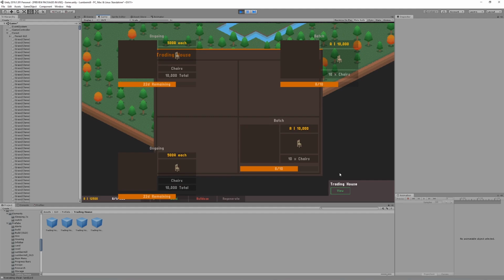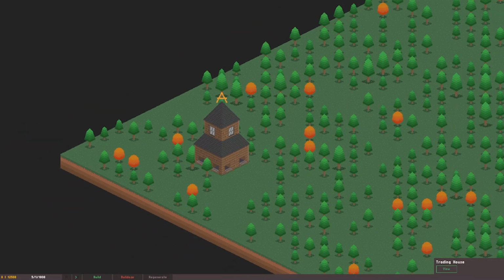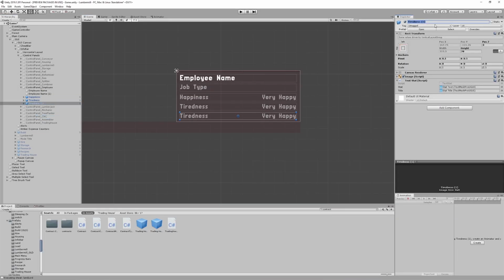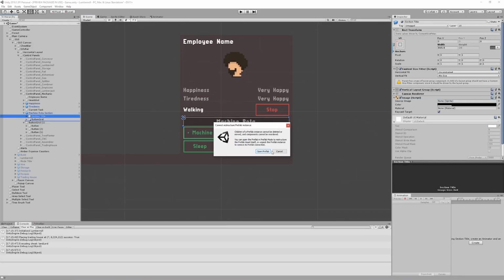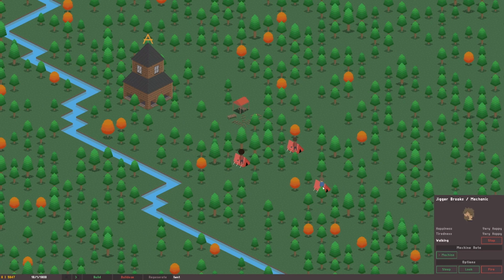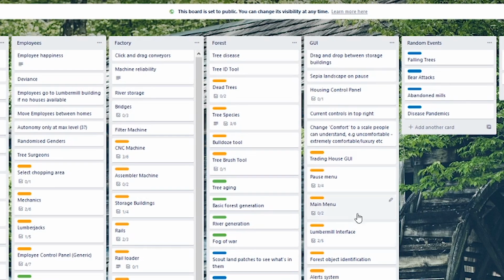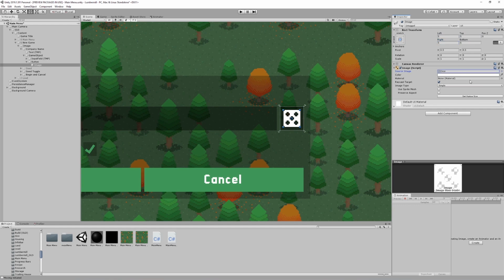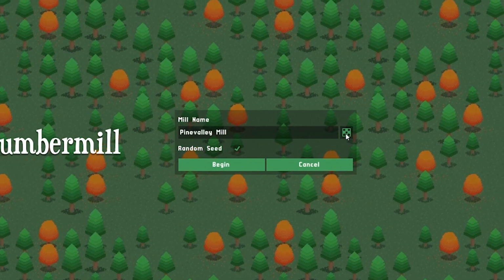Indie Game Devlog: Trade!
Since last time I've added trade offers to the game, giving players the chance to tailor their mill to a particular contract in order to make more money. I've also improved the way players interact with employees, and added a random name generator for new games!